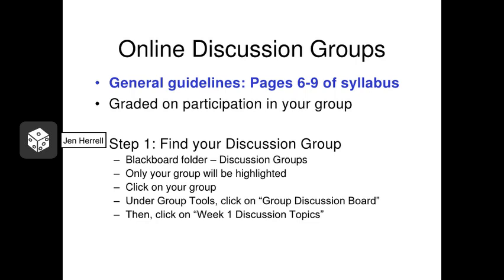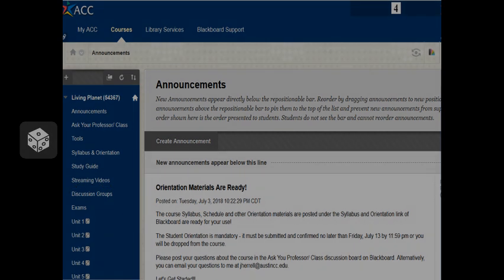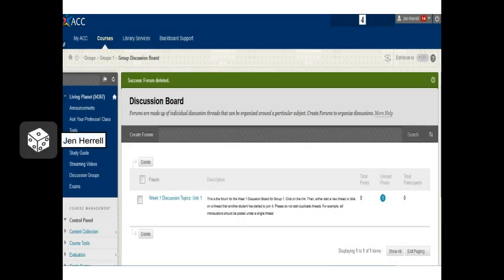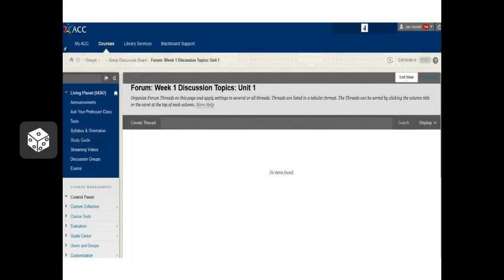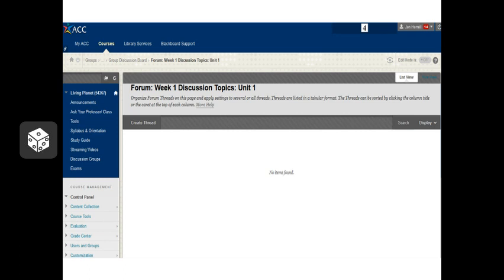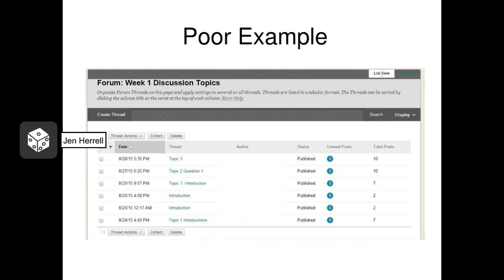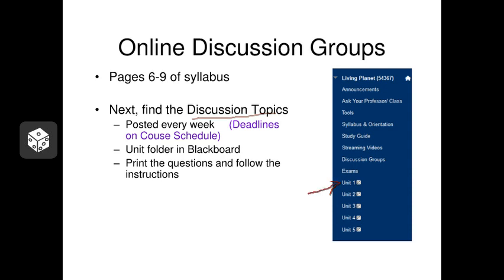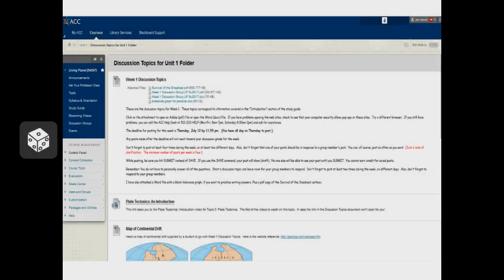Narrated Instructions for Discussion Groups